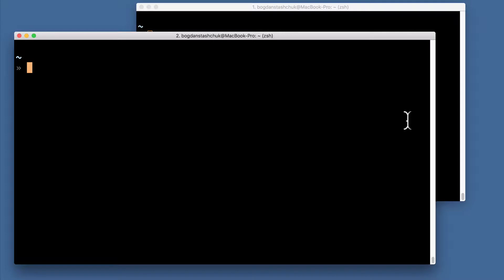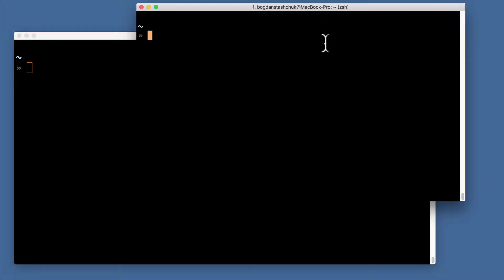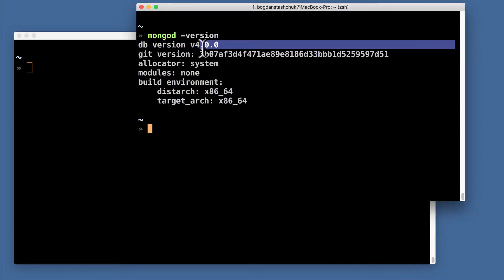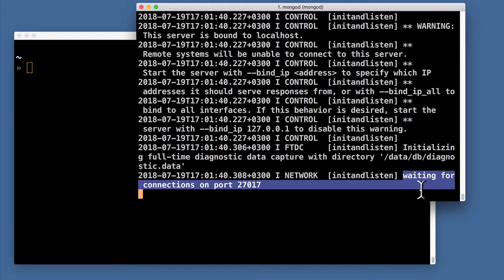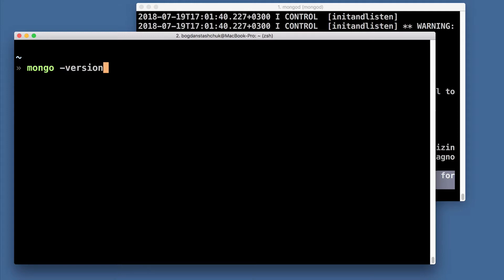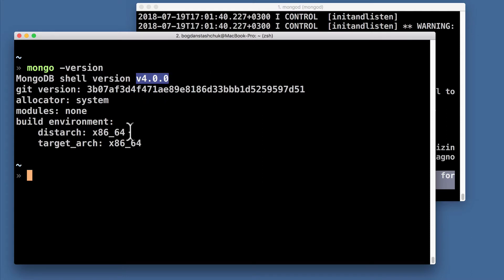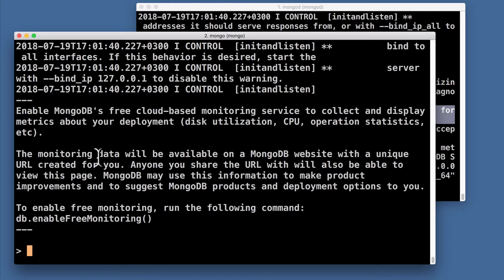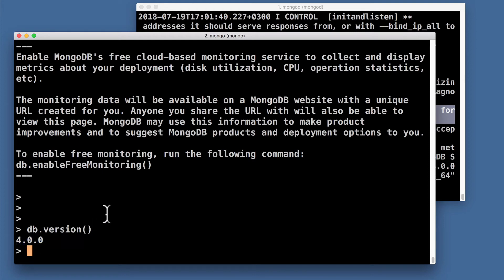MongoDB Tutorial for Absolute Beginners : 06 Launch MongoDB Server and connect from MongoDB Shell